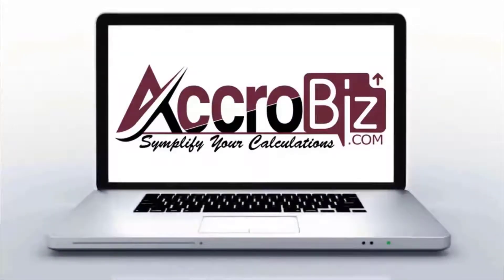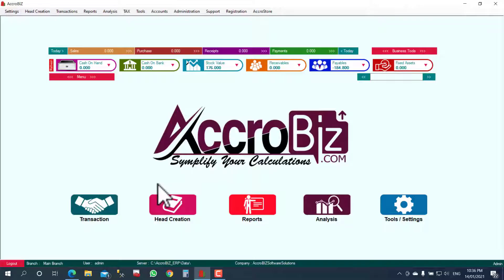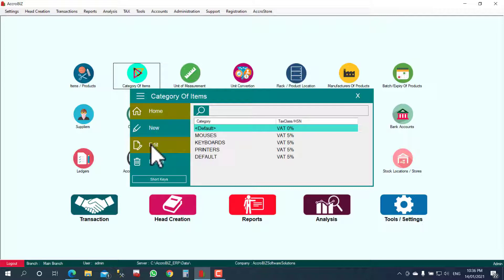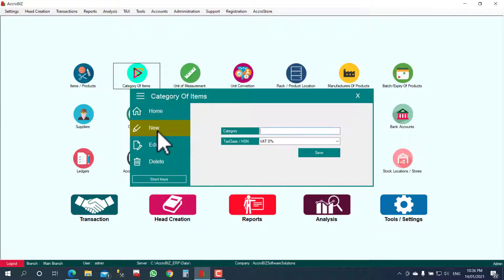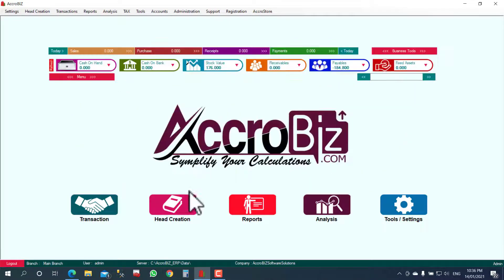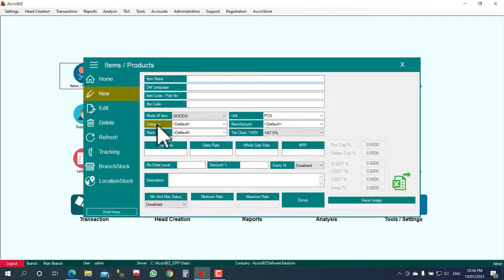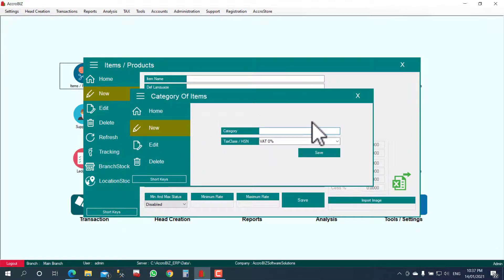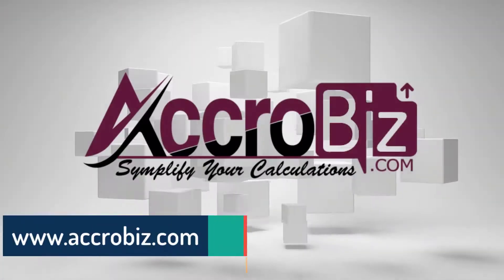Category Of Items - AccroBIZ